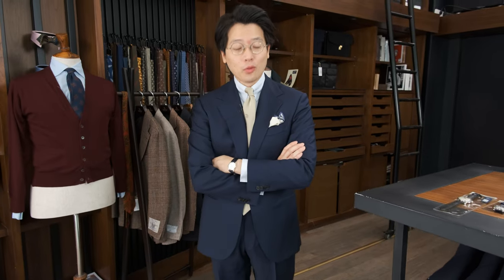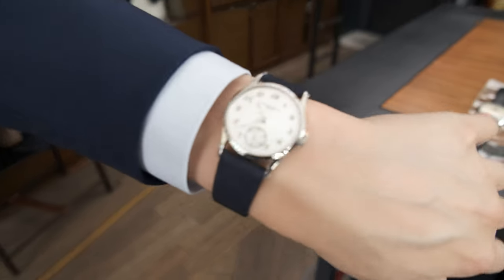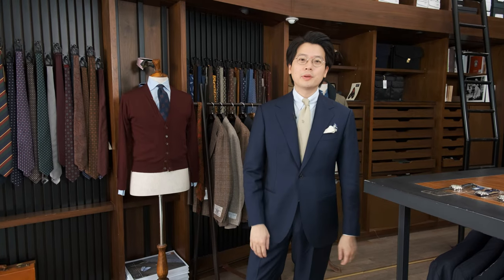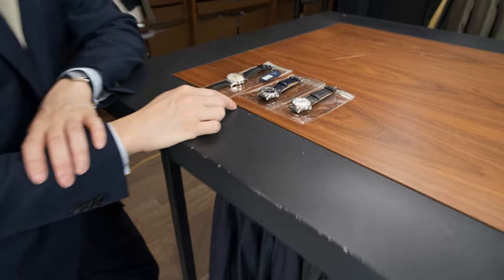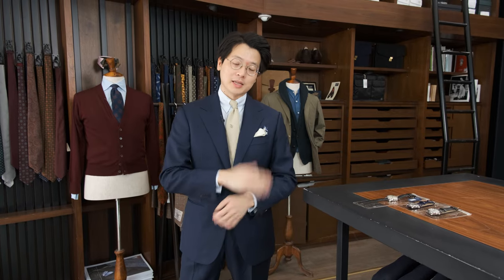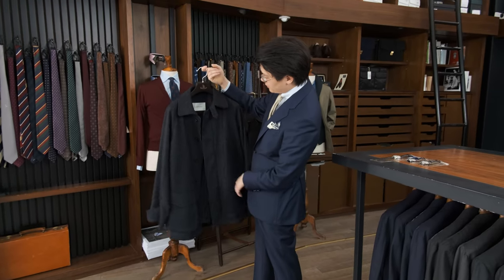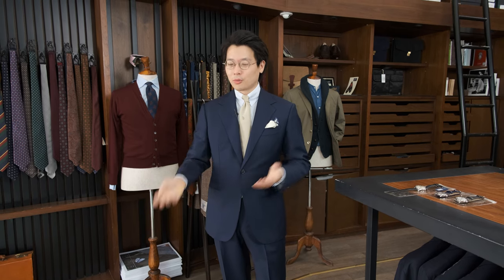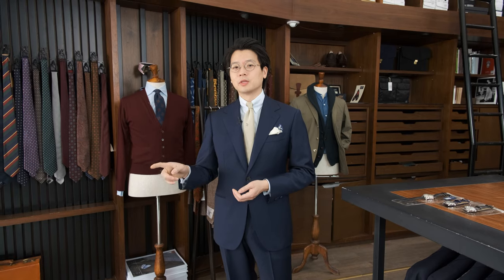What's On: A New 1 Button Suit, 11 Years in Business, 34mm Grand Seikos and Some New Coats!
Our "What's-On" Segment covers what we are wearing and what's going on at the shop.

Mark has been updating his Model 101 pattern, turning it into a 1 button, English-tailoring inspired formal suit. He also touches briefly on new Grand Seiko watches in 34mm, some new overcoats that have arrived in the store and ongoing trunk shows in Hong Kong.